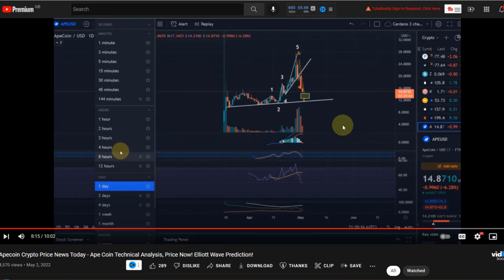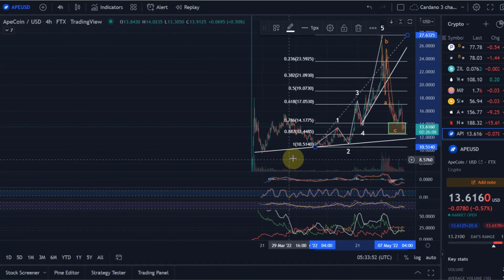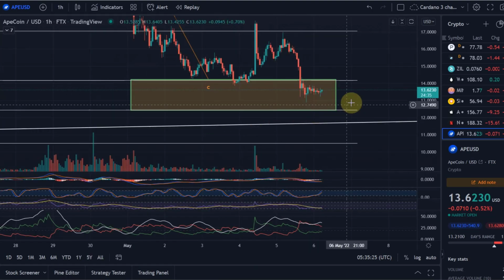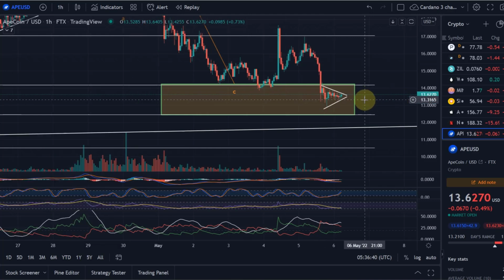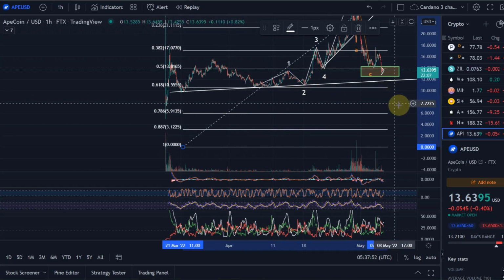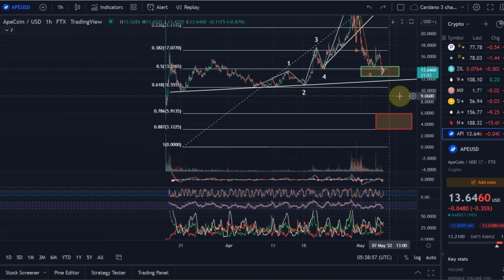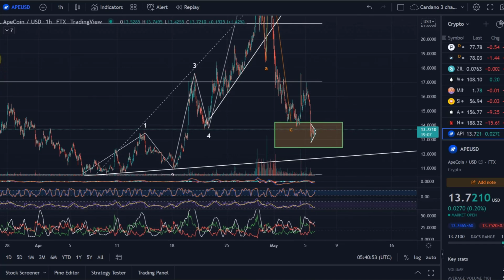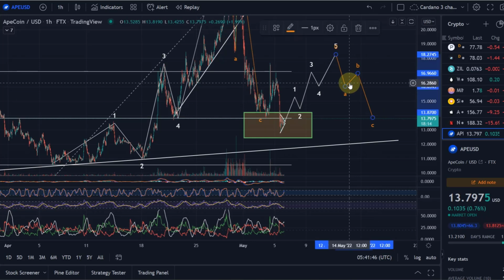Apecoin Crypto Price News Today - Ape Coin Technical Analysis, Price Now! Elliott Wave Prediction!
Apecoin Crypto Price News Today - Ape Coin Technical Analysis, Price Now! Elliott Wave Prediction! In this video I talk about a technical analysis of the Apecoin Crypto Price and I talk about some important price moves that are happening right now! Ape crypto Price Prediction!  I also talk about Elliott Waves!